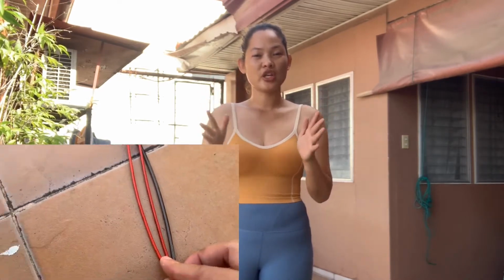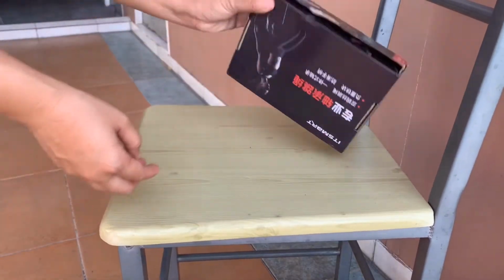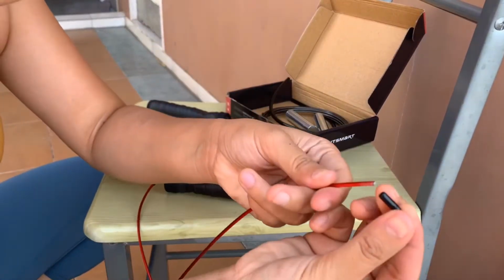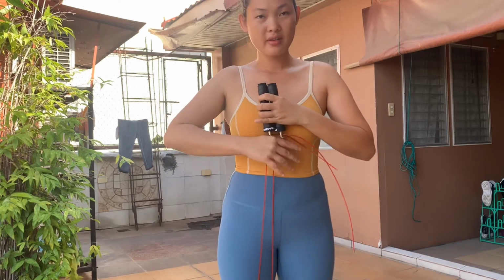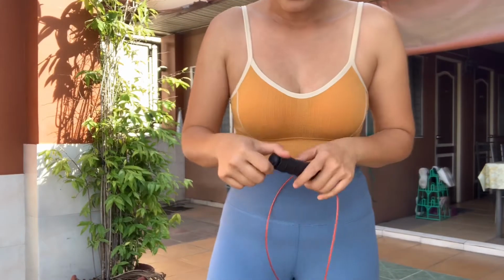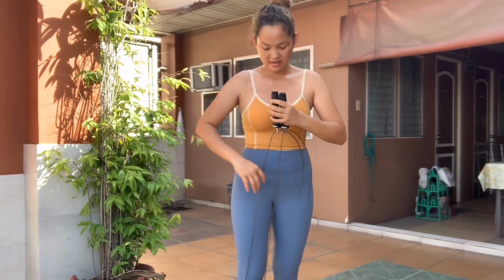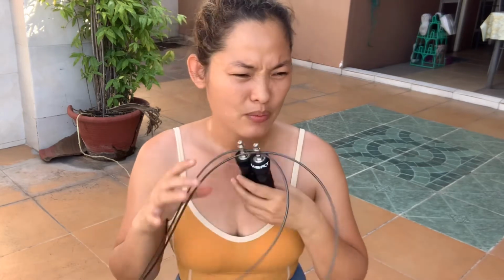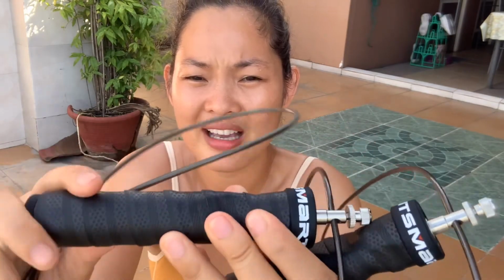Unboxing/Weighted Rope/Speed Rope/2n1 Jump Rope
Hello Mga Ka Dyosa!

439 Pesos: Fitness Speed Weighted Jump Rope Skipping Ropes Pro Ball Bearings Anti-Slip Handles Sports Training

Samahan Niyu ang Mag Unbox and mag try mag jump na Di natigil.

Thank You Mga Ka Dyosa!